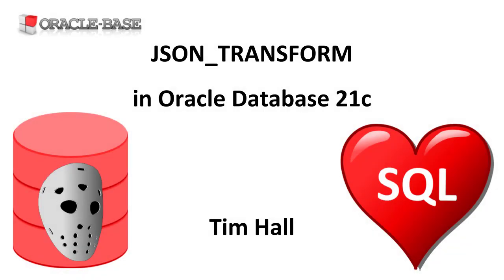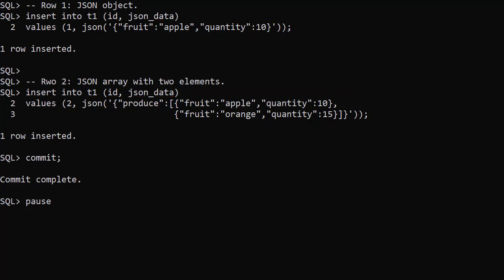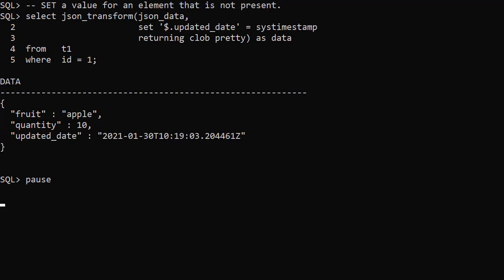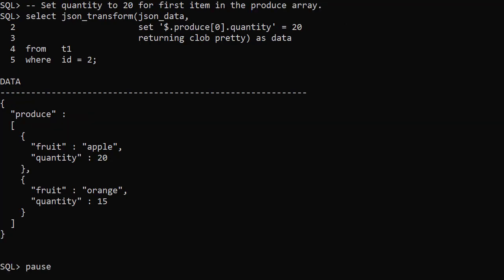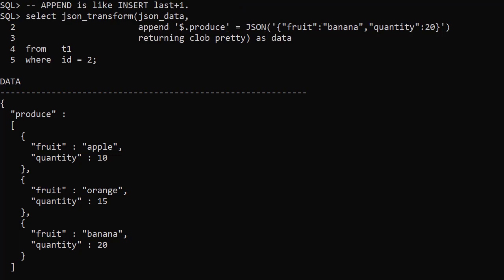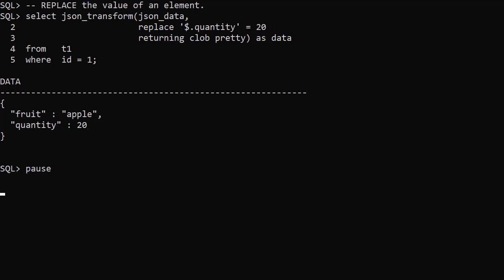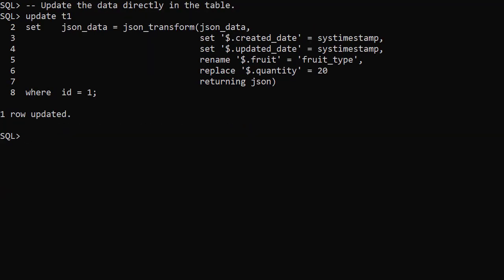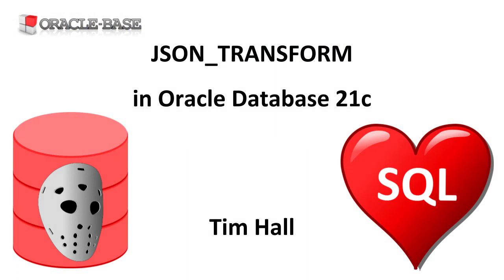JSON_TRANSFORM in Oracle Database 21c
In this video we'll demonstrate the JSON_TRANSFORM function, introduced in Oracle database 21c.

Cameo by Tom Kyte